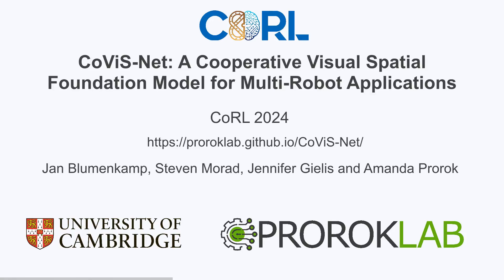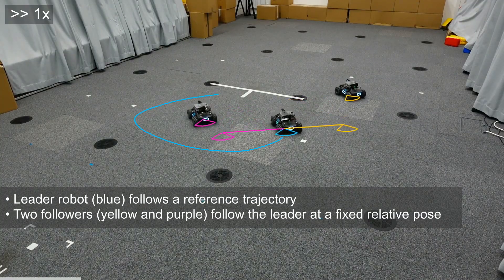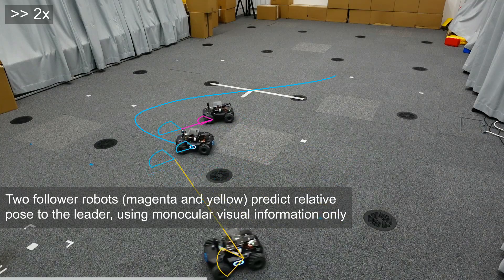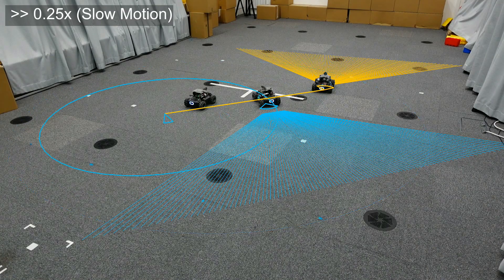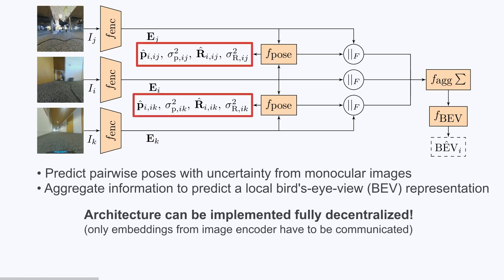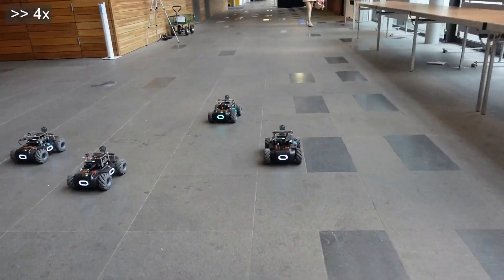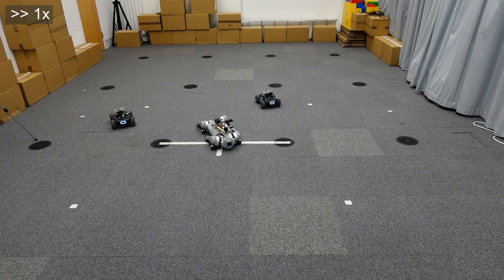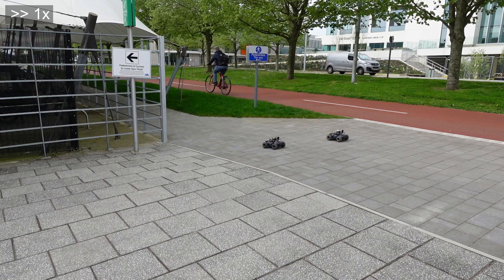CoViS-Net: A Cooperative Visual Spatial Foundation Model for Multi-Robot Applications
Autonomous robot operation in unstructured environments is often underpinned by spatial understanding through vision. Systems composed of multiple concurrently operating robots additionally require access to frequent, accurate and reliable pose estimates. In this work, we propose CoViS-Net, a decentralized visual spatial foundation model that learns spatial priors from data, enabling pose estimation as well as spatial comprehension.

Our model is fully decentralized, platform-agnostic, executable in real-time using onboard compute, and does not require existing networking infrastructure. CoViS-Net provides relative pose estimates and a local bird’s-eye-view (BEV) representation, even without camera overlap between robots (in contrast to classical methods). We demonstrate its use in a multi-robot formation control task across various real-world settings. We provide code, models and supplementary material online: